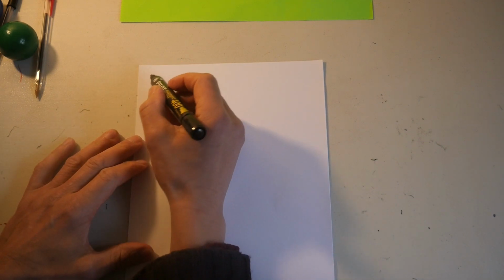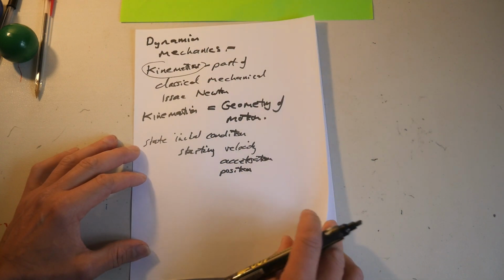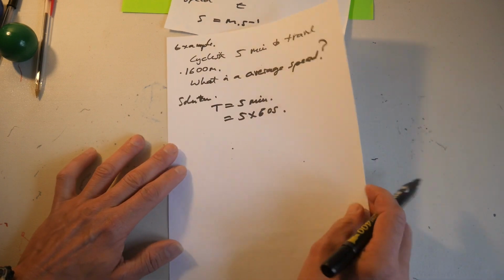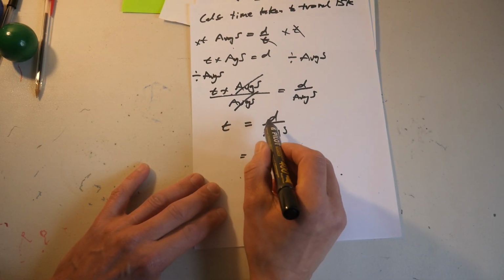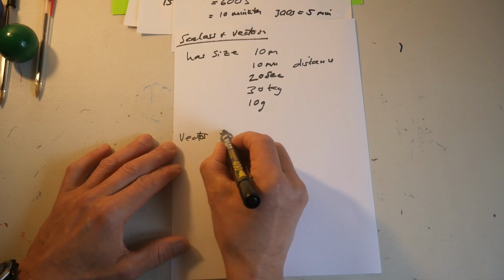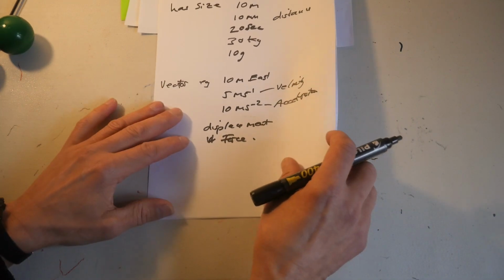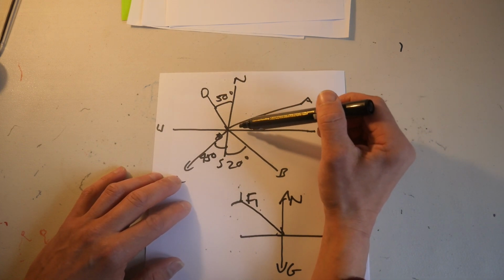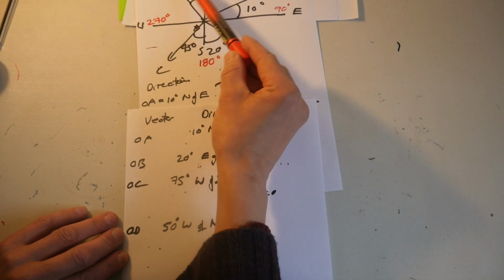Dynamics Nat 5